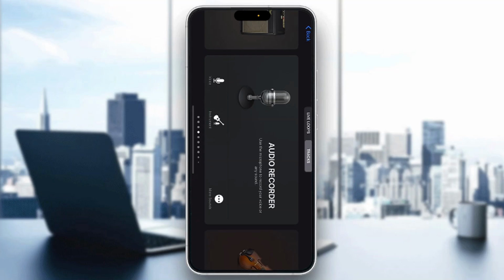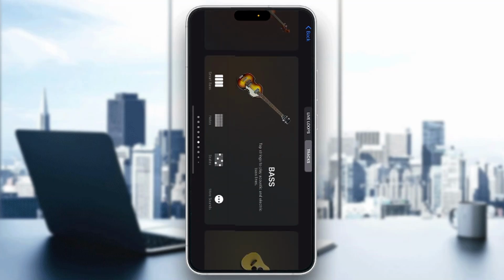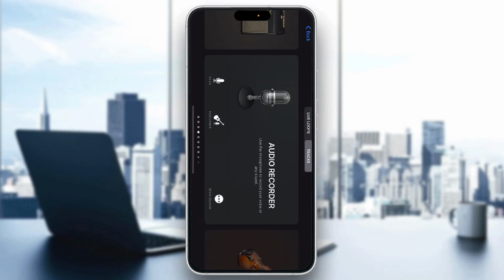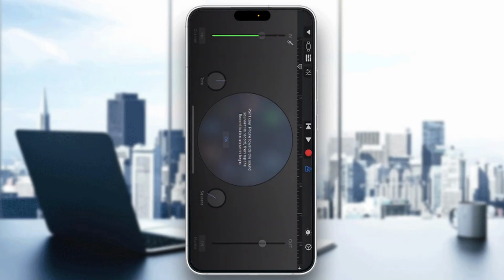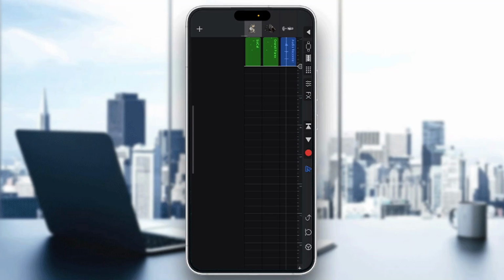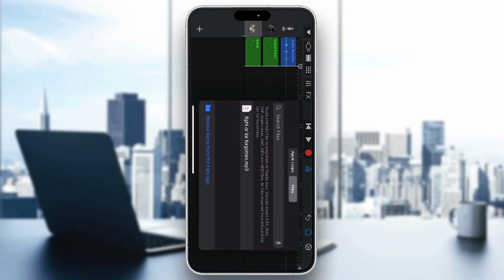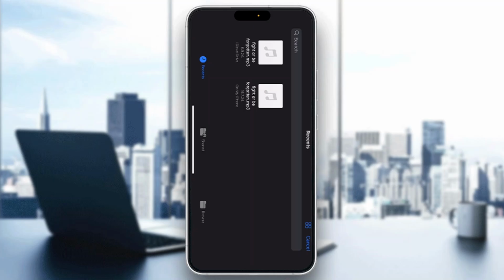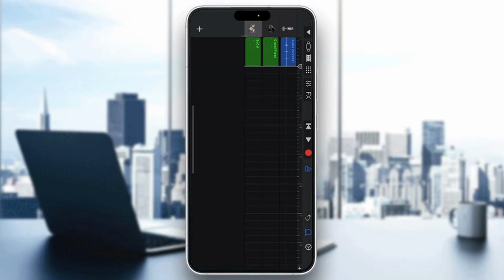How To Import Sound Effects Into GarageBand Tutorial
Today we tak about import sound effects into garageband,garageband sound library,garageband tutorial for beginners,garageband import mp3